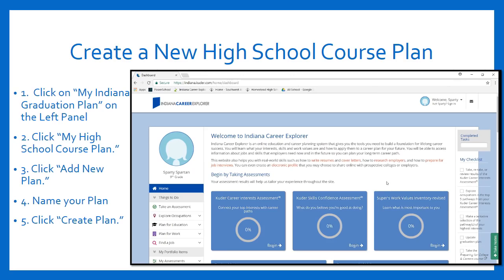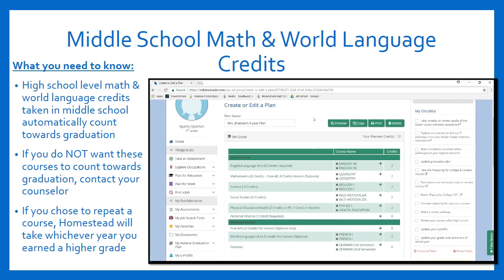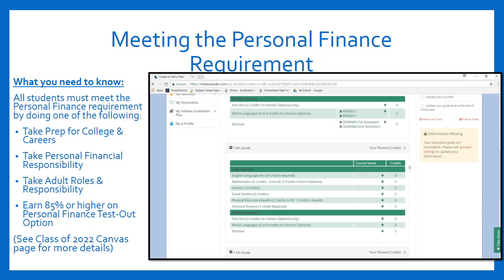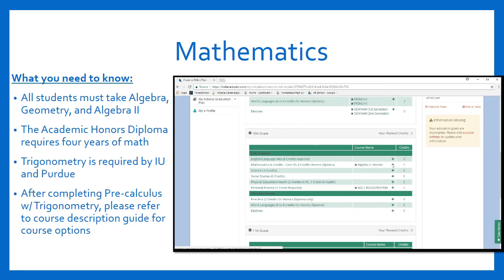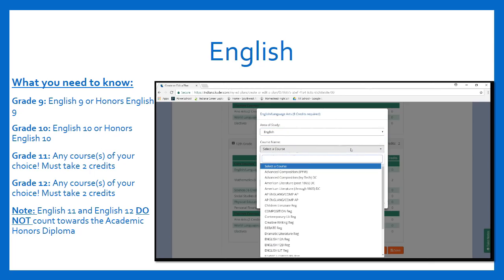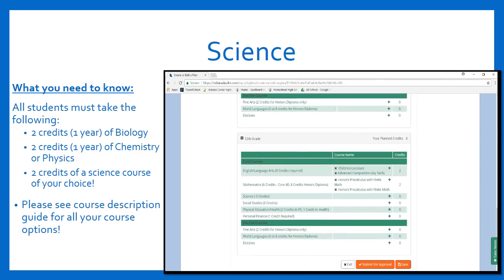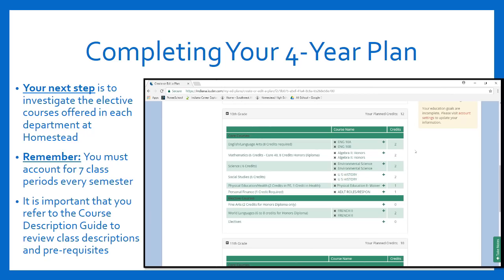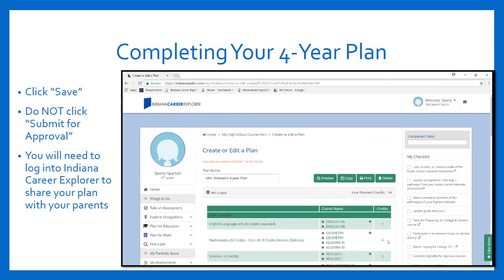PSAT Video 2018 - HHS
Homestead High School
PSAT Video 2018
Mrs. Braman